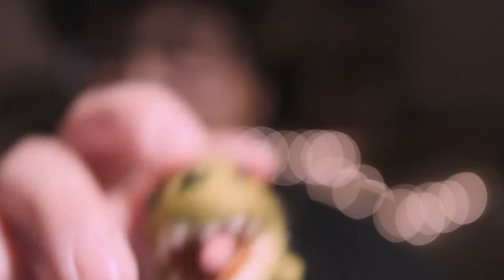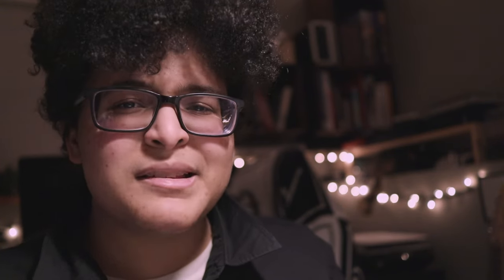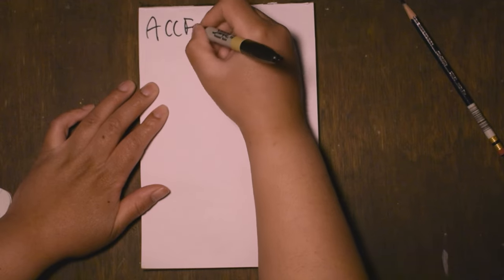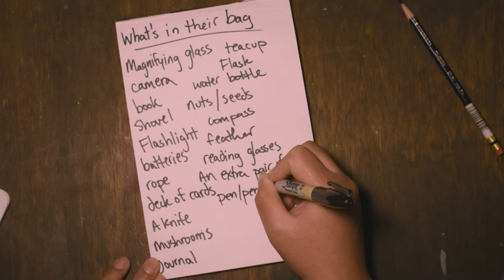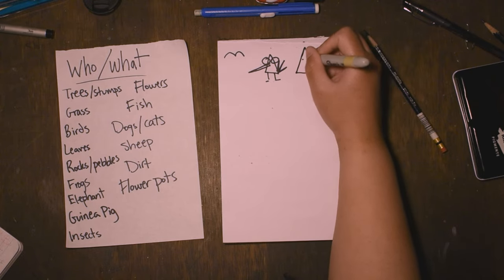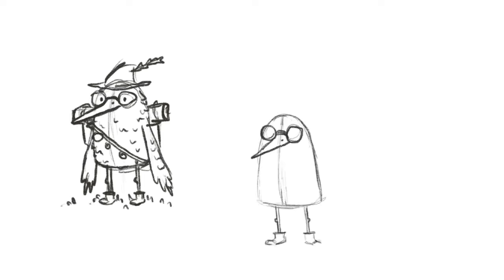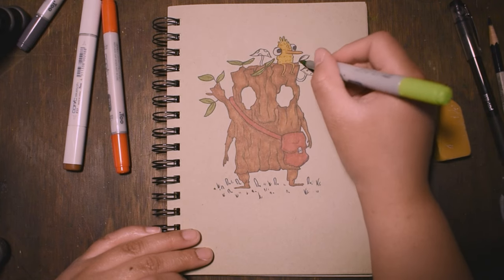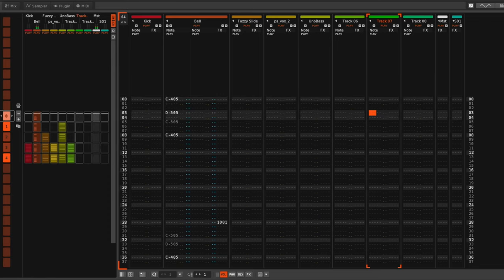Earth Day Art-making with Jasmine Bailey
Feeling inspired by the change of seasons? Grab your pencil and design a nature companion with illustrator Jasmine Bailey.

For more Second Saturdays activities visit thewadsworth.org.